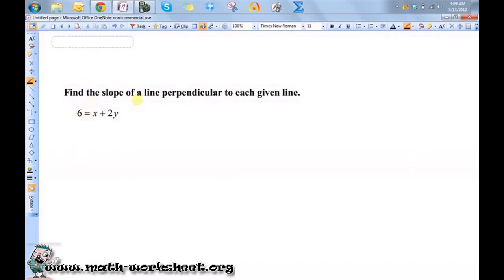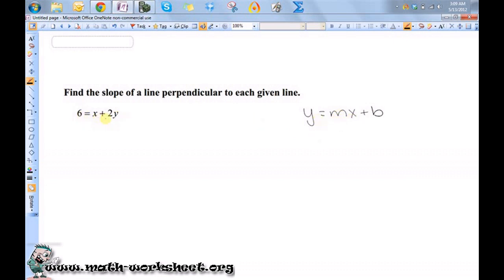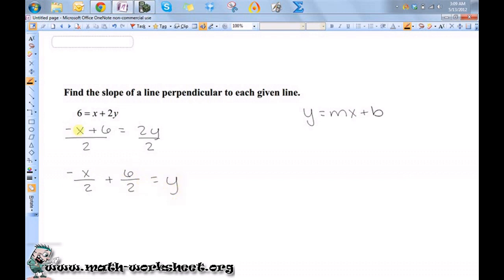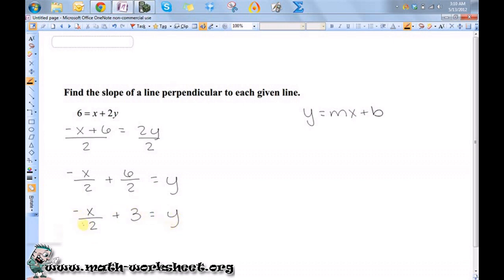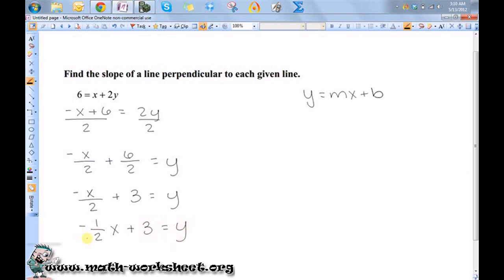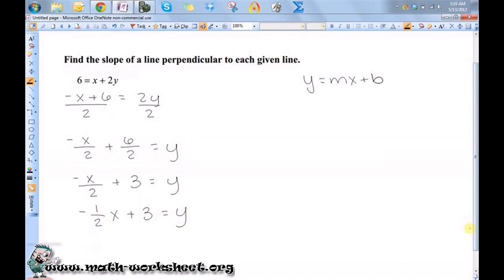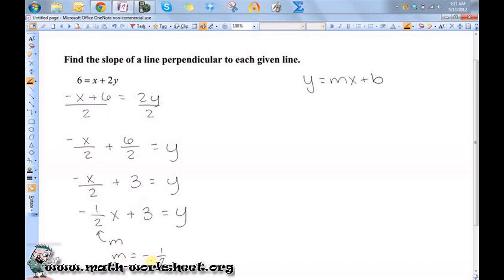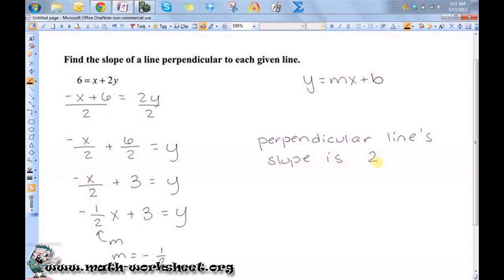Geometry - Parallel Lines and the Coordinate Plane - Slope and lines - Hard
In this video we explain how to solve Slope and lines type of question.